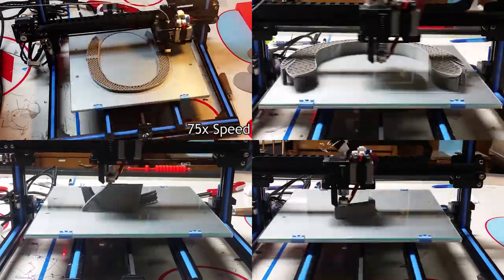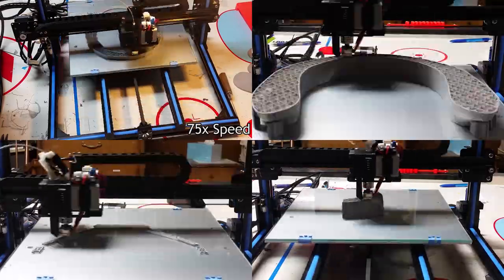Metro 2033 Spartan Helmet 3D Print Final Timelapse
All the parts for the helmet are printed. Now I just need to put them together! I AM SO FREAKING PUMPED!